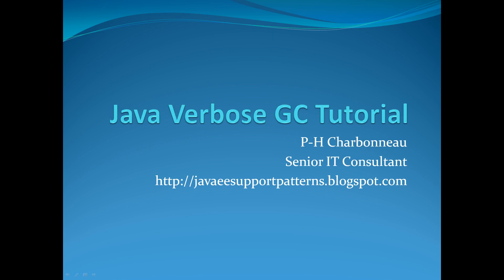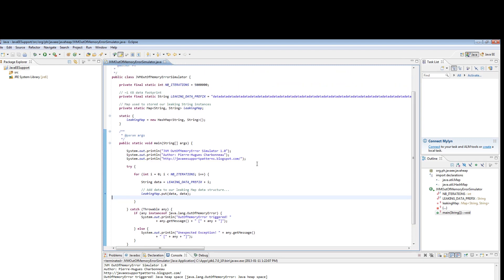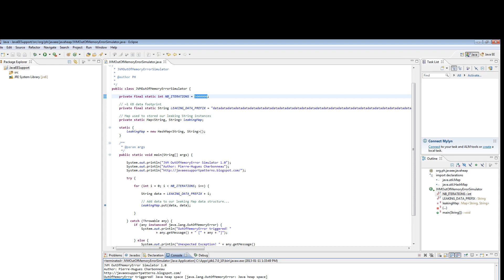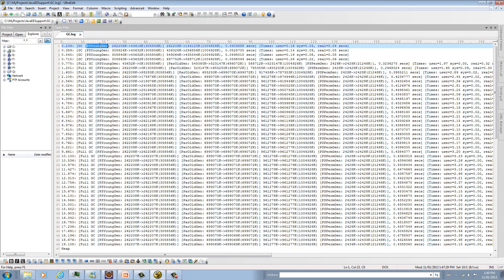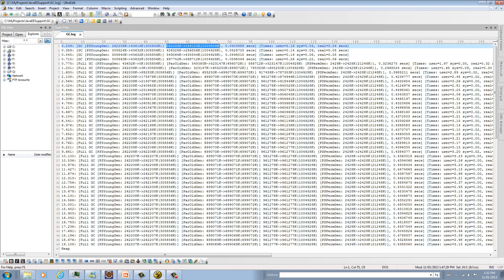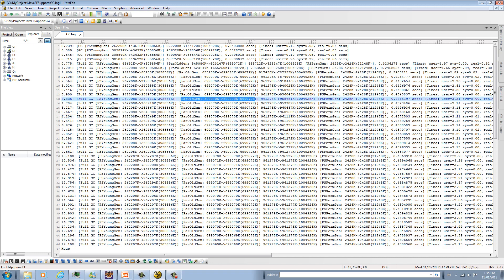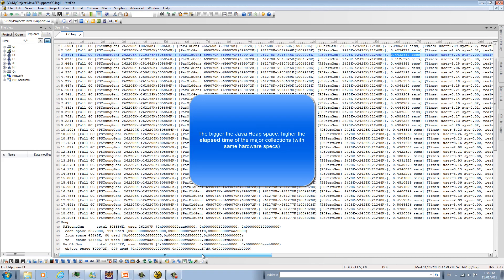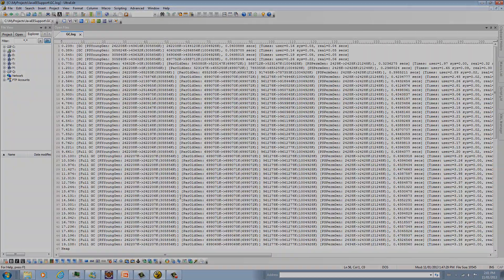Java Tutorial - JVM verbose GC analysis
Java Tutorial - JVM verbose GC analysis using the Eclipse IDE.